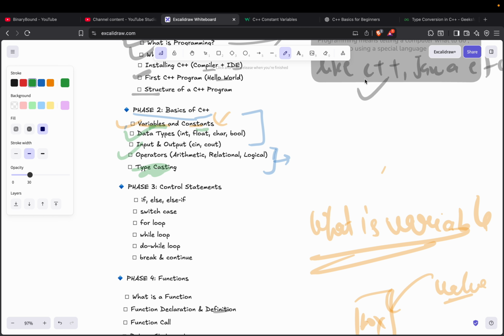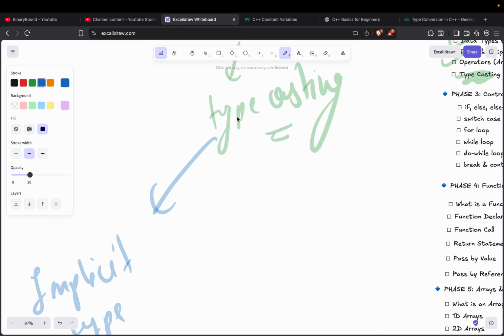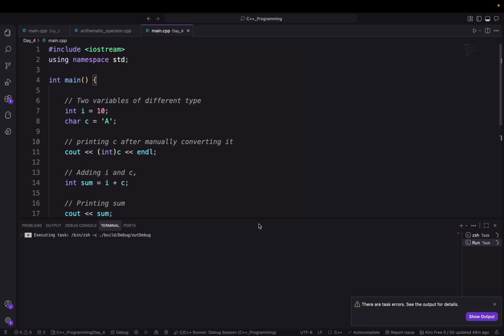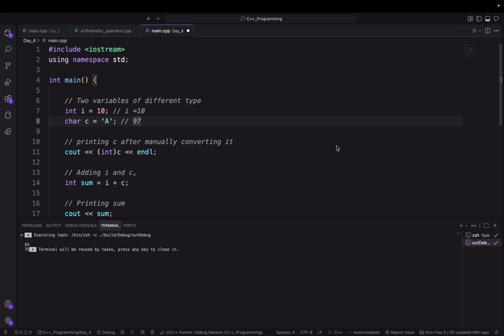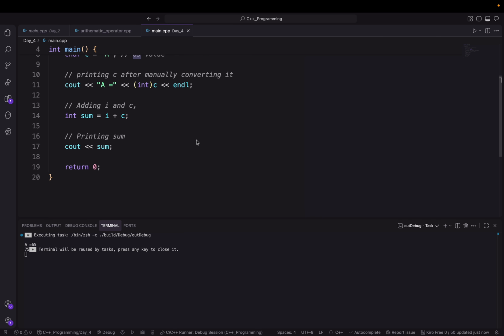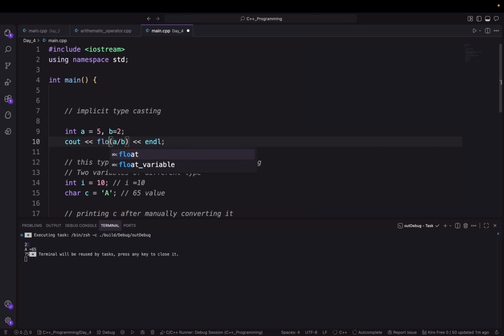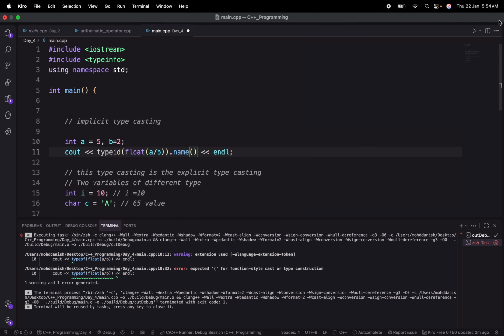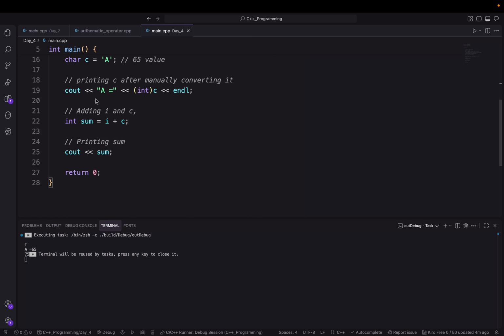Type Casting in C++ Explained Simply | Implicit and Explicit Type Casting | BinaryBound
In this video, we learn Type Casting in C++ step by step in a simple and beginner-friendly way.

Type casting means converting one data type into another, such as converting integer to float or float to integer.

In this video, you will learn:
✔ What is type casting in C++
✔ Why type casting is needed
✔ Implicit type casting (automatic conversion)
✔ Explicit type casting (manual conversion)
✔ Solving division problems using type casting

This video is very useful for students who are learning C++ fundamentals and preparing for exams and interviews.

📌 Make sure you understand this topic before moving to conditions and loops.

Channel: BinaryBound
Simple tech learning for everyone 💻